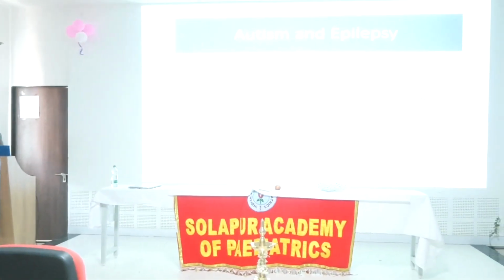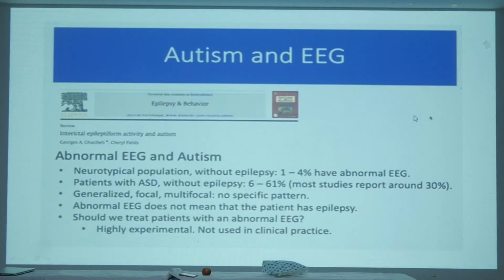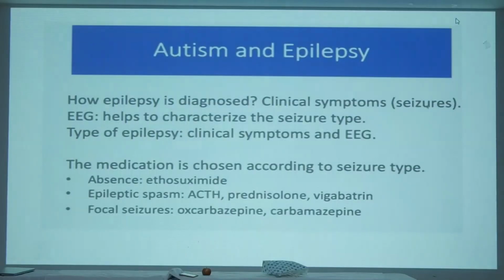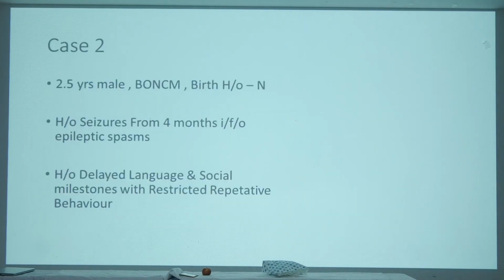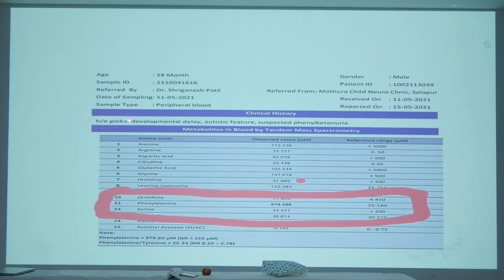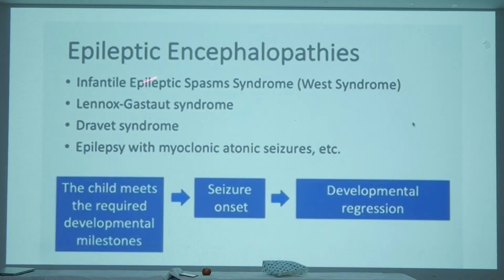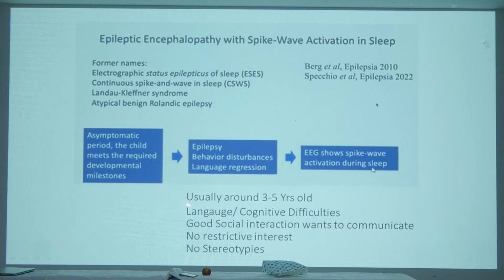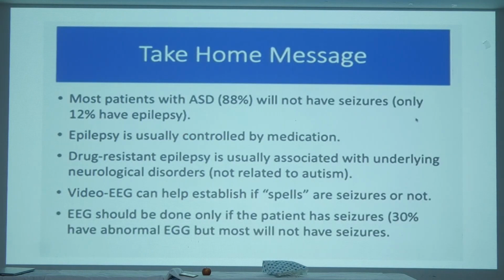World Autism Day . Autism & Epilepsy. Dr Shriganesh Patil Consultant Pediatric Neurologist